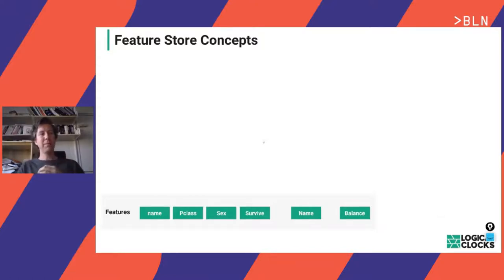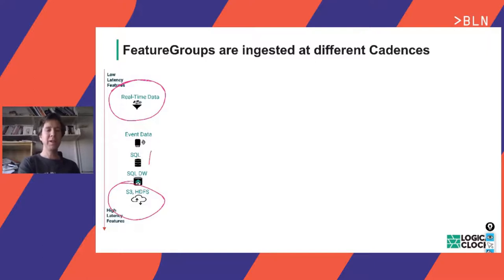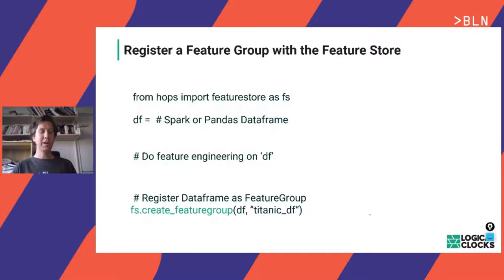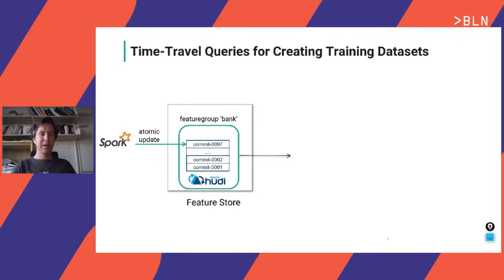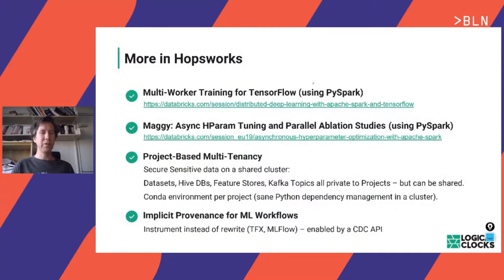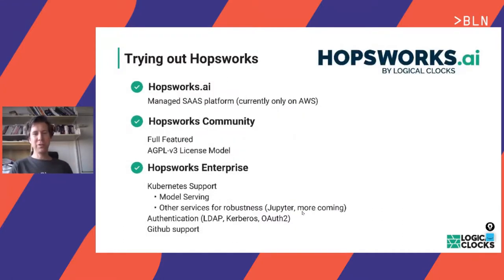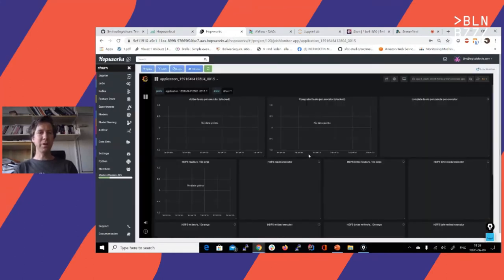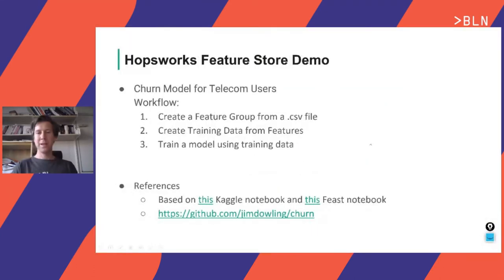bbuzz: Jim Dowling - The Feature Store: where Data Engineering meets Data Science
Engineering features for machine learning is hard. Before you start, you need to know: are you developing the features for training the model (Python?) or for serving the model (Java/javascript/etc), and if both - how do you ensure consistency of your features between training and inferencing? Could anybody else in your organization find the feature useful in their model(s)? If you are using a traditional data warehouse, how do you retrieve the value of a feature from last year (that has now been overwritten with more recent data) to test my model on data from last year?  How do you efficiently join features originating from different backend systems.

In this talk, we will answer these questions in the context of the Feature Store. We will show how a Feature Store can provide a natural interface between Data Engineers, who create reusable features from diverse data sources, and Data Scientists, who experiment with predictive models, built from the same features. We will dive into the only fully open-source Feature Store for machine learning, Hopsworks, to better understand the potential of Feature Stores.